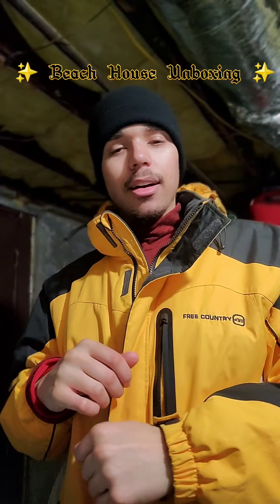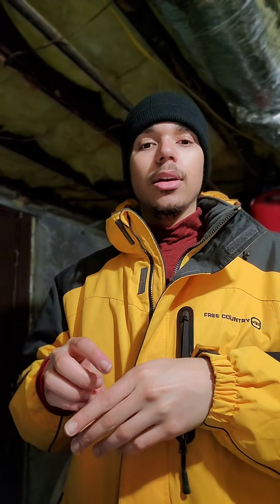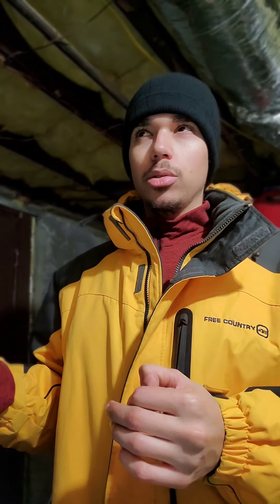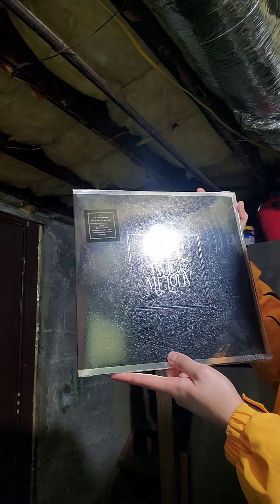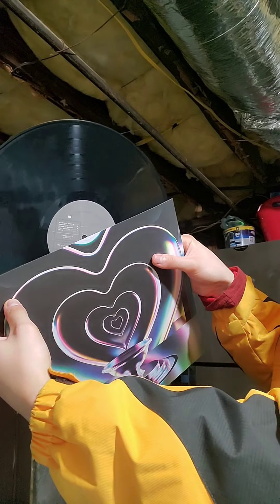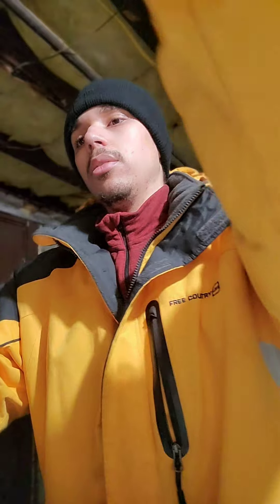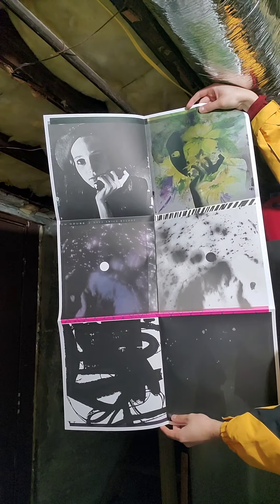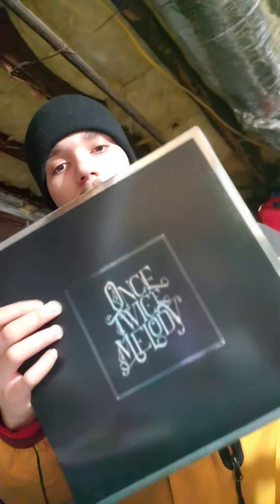Beach House Unboxing-'Once Twice Melody'- Silver Edition